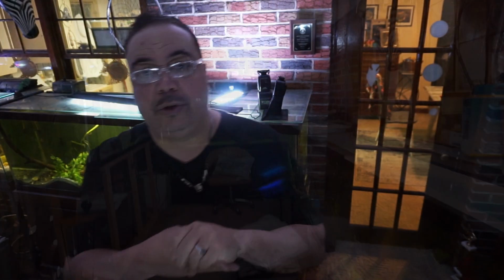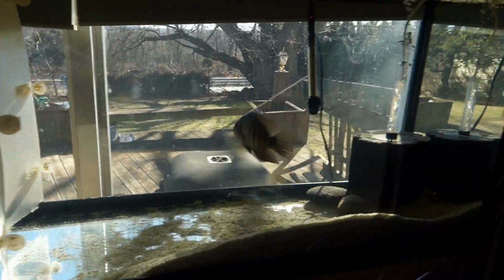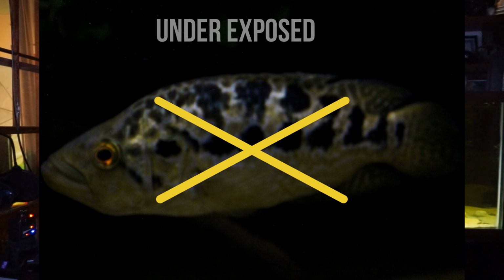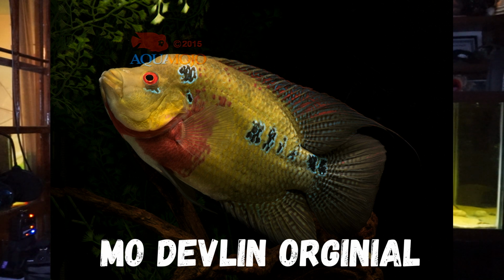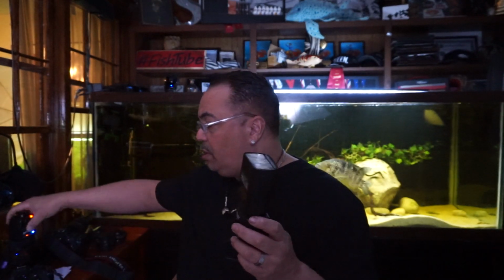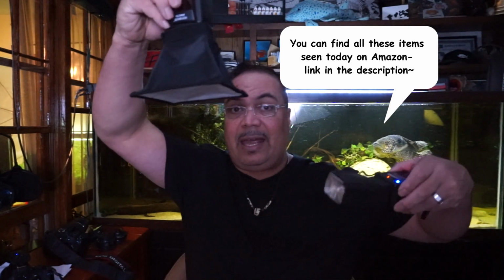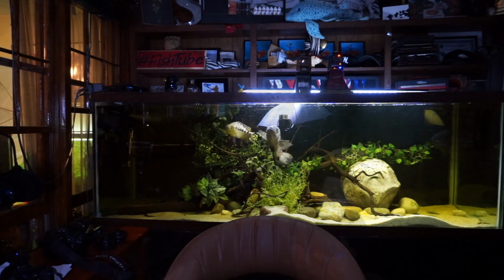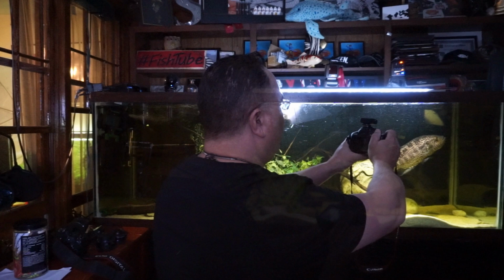How to take better photos of your fish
Fish Room Photography! Let's have some fun!!
Take a ride back to the 80's as Liz and I have fun in our fish room with a new Camera!
Think you have done it all in the hobby?  Then pick up your camera and give me your best shot!

The Camera used in this video:

Canon Speedlights used in this video: